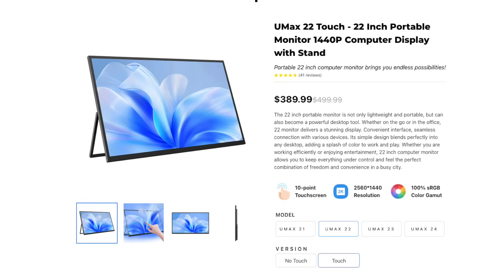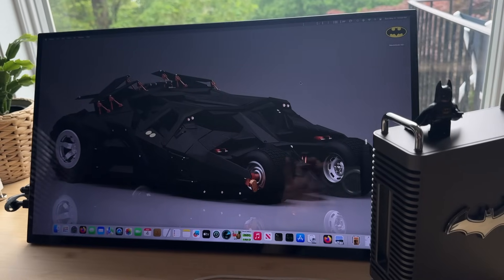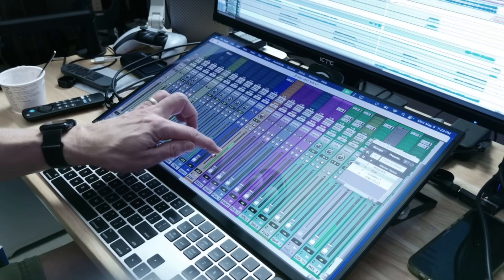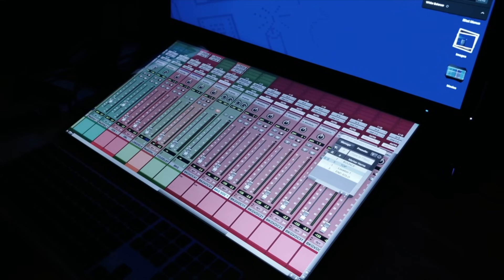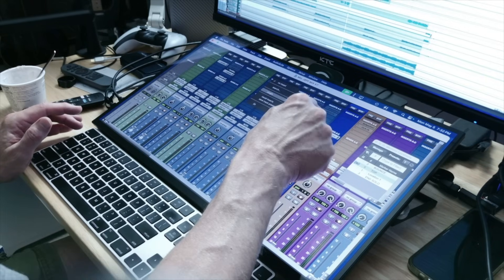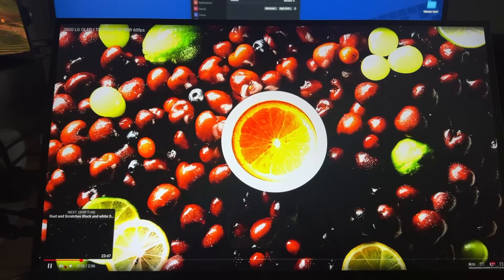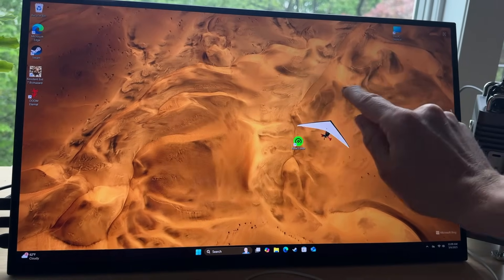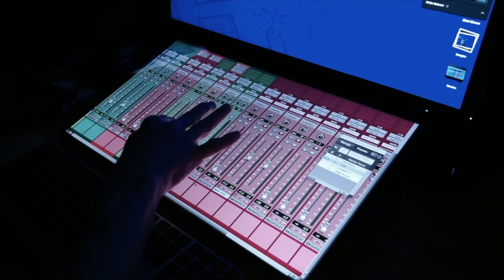Mac Mini with Touch Monitor Cool or Gimmick? - Uperfect Umax 22 inch Portable touch monitor review.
Today I tested out the UPerfect Umax 22 inch with my M4 Mac Mini.
exclusive code: MacSoundSolutions50, $50off for order amount above $300
I wanted to see how it works with my DAW Pro Tools, how does it work with Mac OS and Windows and for some casual gaming. Is a touch screen viable with Mac OS and as a DAW controler.

0:00 Opening
1:02 Picture quality of the UMAX 22 inch touch display
2:12 Viewing angles
2:22 Using the touch monitor with Pro Tools
7:20 Monitor Setup and connections
8:48 HDR settings
9:19 Portrait mode
9:29 Connect to iPad Pro
9:38 Mac OS and Touch screen
9:47 Apple Arcade Games
10:25 Windows 11 and Umax 22 Touch
11:12 Touch Base UPDD touch for mac Windows and Linux
11:13 Audio speakers and headphon jack
11:42 OTG port
11:54 Summary
12:11 Layers music video
12:24 Closing